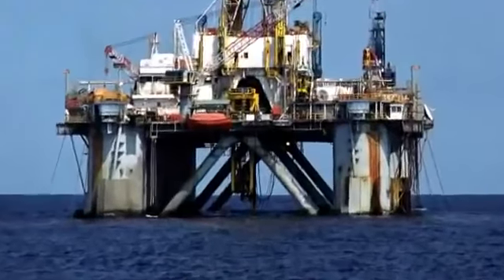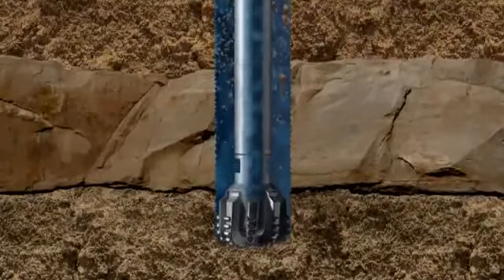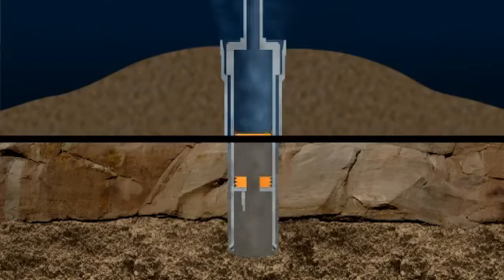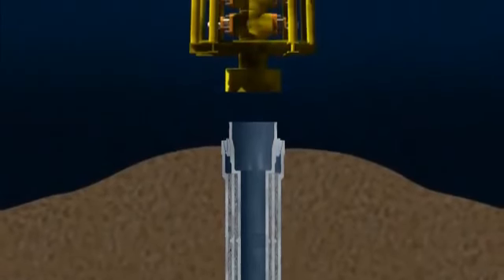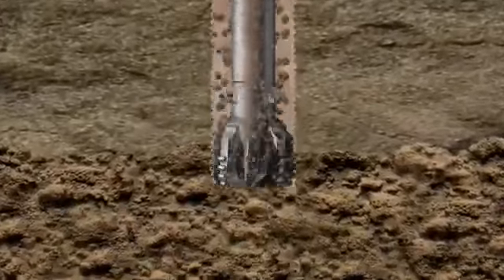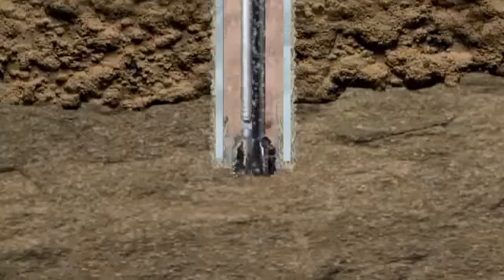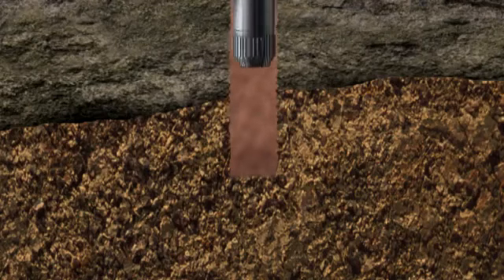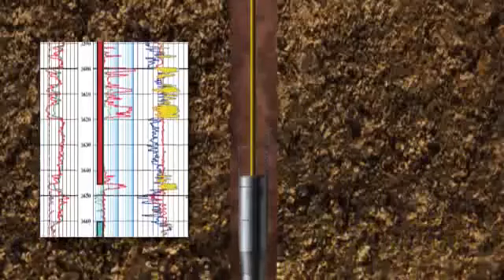How offshore Drilling Rig works in Dip water Drilling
How drilling Rig works in offshore sea deep water Drilling.